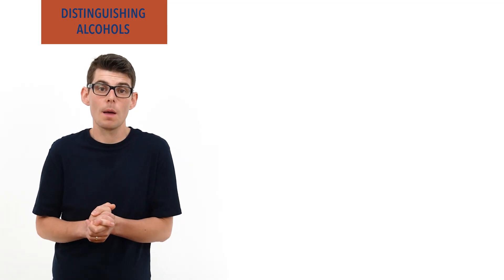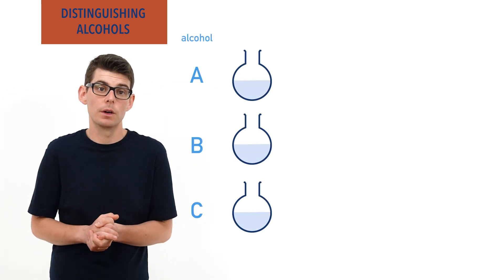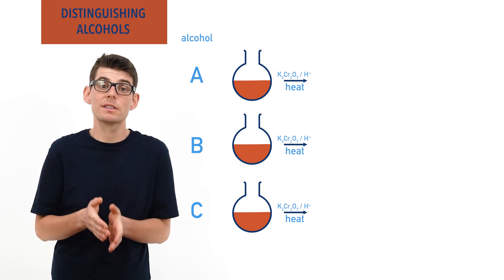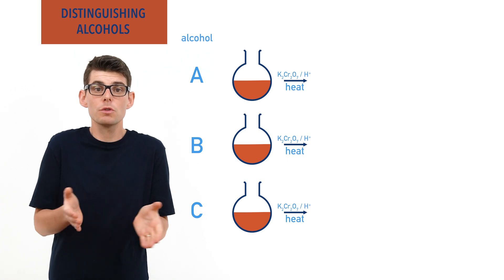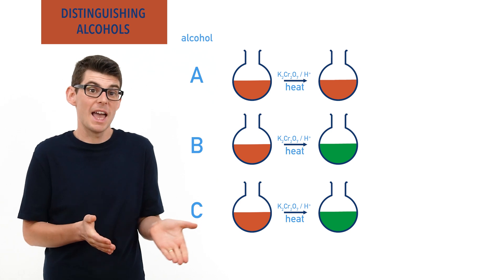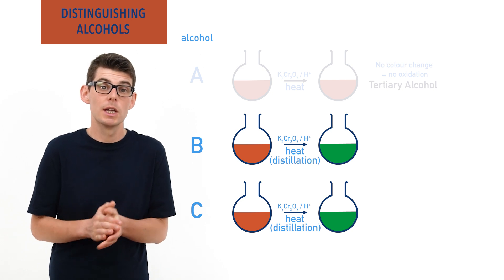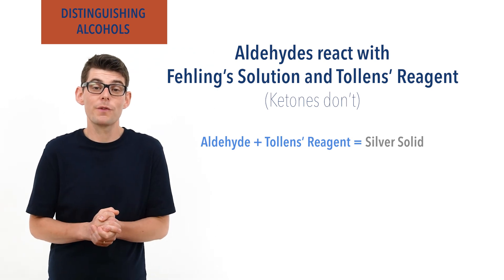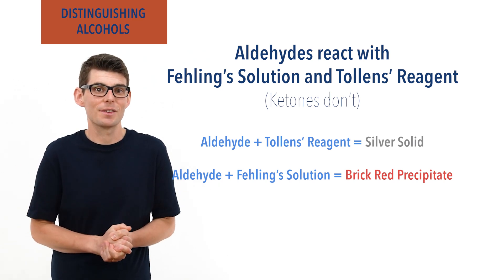How to Identify Primary, Secondary & Tertiary Alcohols | USING OXIDATION REACTIONS!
In this video, we walk through a common A-level chemistry exam question: how to identify whether an unknown alcohol is primary, secondary, or tertiary using oxidation reactions and test reagents.

We break it down with three unknown samples – A, B and C – and guide you step by step through the process:

• Oxidation using acidified potassium dichromate
• Interpreting the orange to green colour change
• Distillation of oxidation products
• Identifying aldehydes and ketones using Tollen’s Reagent and Fehling’s Solution
• Recognising a silver mirror or brick red precipitate for confirmation

You’ll learn how to apply this practically and confidently solve similar questions in your exam.

Perfect for A-Level Chemistry, OCR, AQA, CIE and Edexcel students.